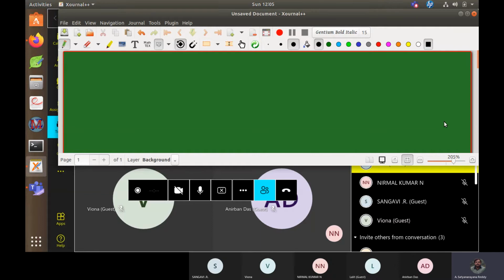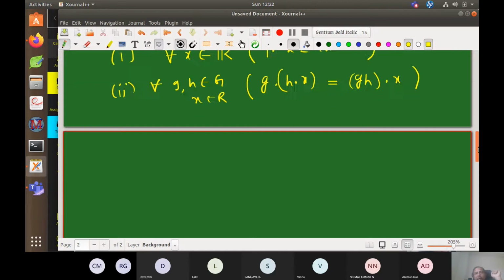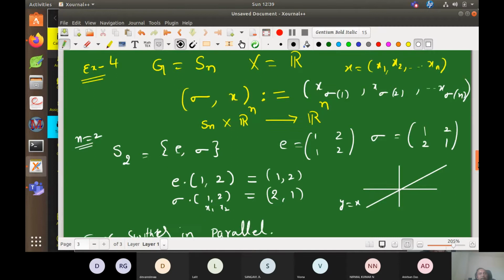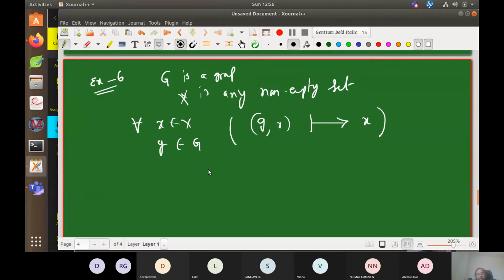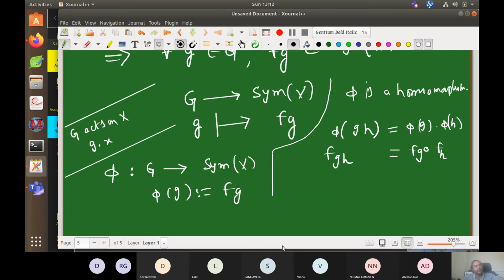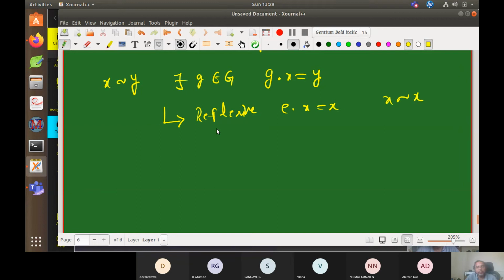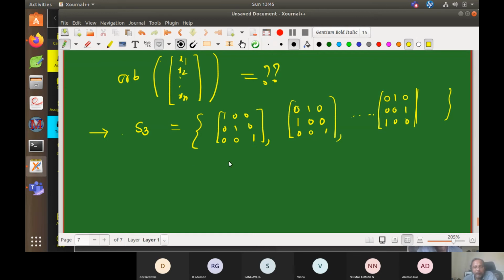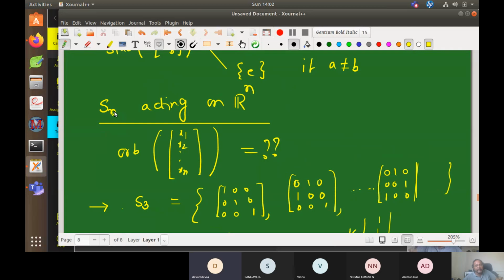Group actions-1 (21st March,21)